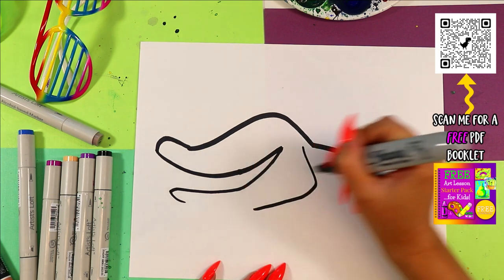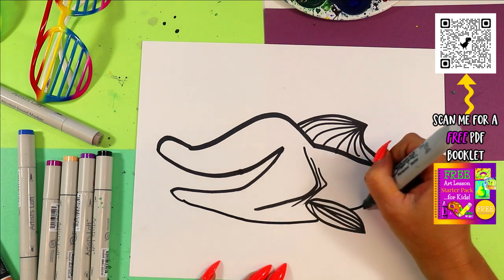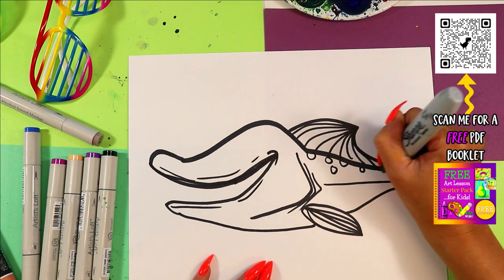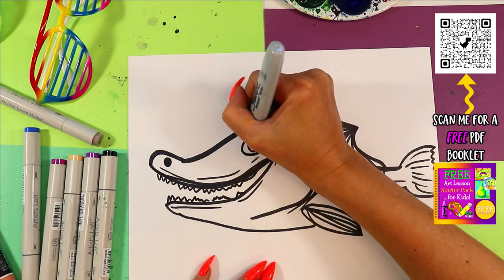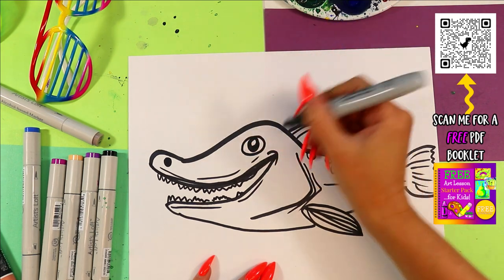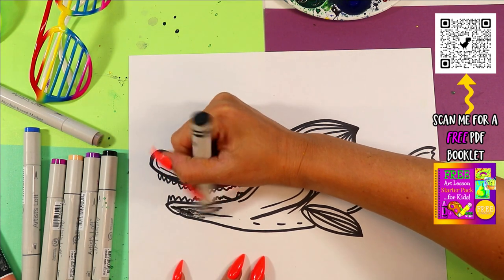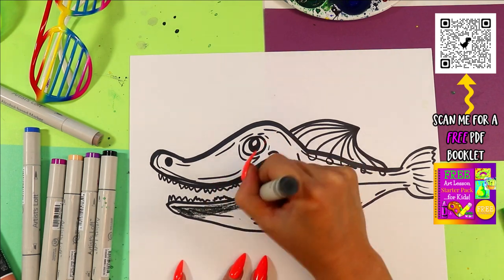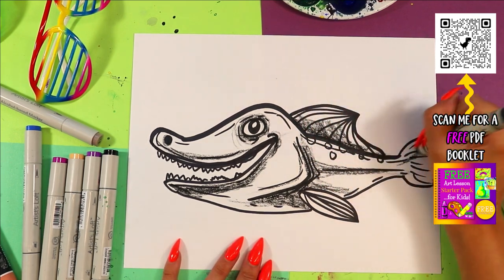How to Draw a Smiling Salmon for Kids!!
Learn how to draw a Smiling Salmon in this step-by-step tutorial. Whether you're an aspiring artist or just looking for a fun activity, this easy-to-follow guide will help you create your own Smiling Salmon. From vibrant colors to intricate details, you'll discover everything you need to know to bring your Smiling Salmon drawing to life. So grab your pencil and paper and get ready to explore and experiment making beautiful art!

4) Ms Artastic Blog | Art Education Resources & Tips: VISIT MY Art Education Blog